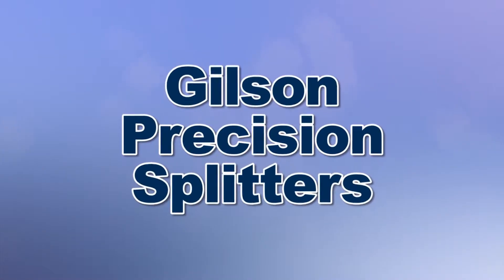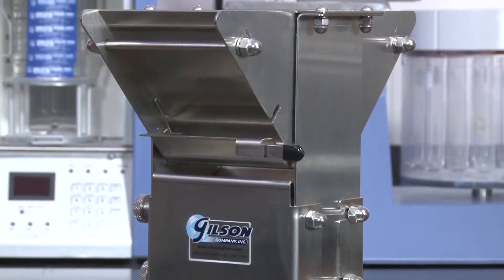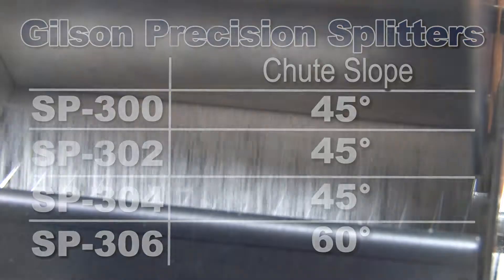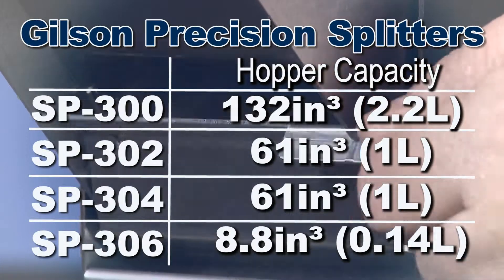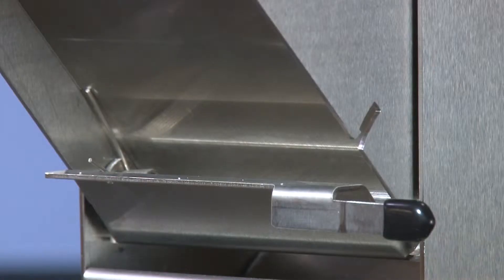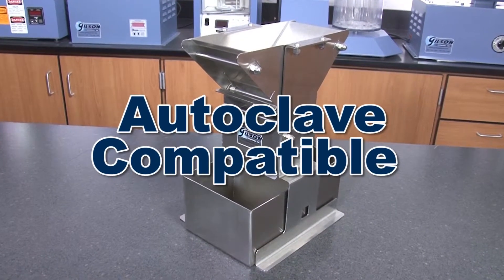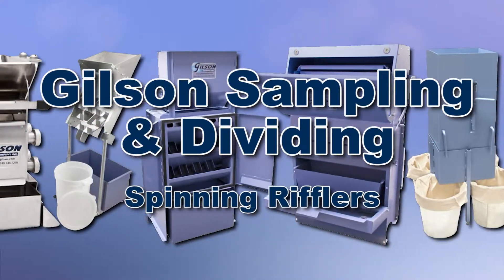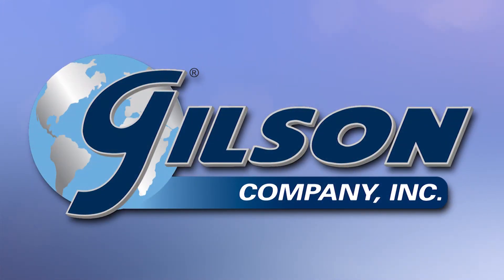Gilson Precision Splitters (SP-300, 302, 304, 306)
Gilson Precision Splitters quickly divide granular materials and fine powders when preparing bulk samples for laboratory analysis. These riffle-type splitters feature a gate-controlled hopper and precision fixed-width chutes to produce greater accuracy and more representative samples than other sample splitters.  100% heavy-gauge type 304 stainless steel construction avoids potential sample contamination, eliminates corrosion, and stands up to rugged daily use. The gate-controlled hopper allows the sample to be loaded completely and distributed evenly before opening the spring-loaded gate. Side panels control dust, reducing loss of fines during processing.  The unit quickly and easily disassembles for cleaning, and all parts are autoclaveable.  Two stainless steel sample pans are included. Additional sample pans can be ordered separately.

SP-300 hopper capacity is 132in³ (2.2L) and the sixteen 1/2in (12.7mm) chutes have a discharge angle of 45°. Suitable top size is 4 to 5mm. Dimensions: 11.5x9x12in (295x228x305mm) WxDxH.

SP-302 has a hopper capacity of 61in³ (1L), and the discharge angle from the sixteen 1/4in (6.3mm) fixed chutes is 45°. The SP-302 is suitable for materials with 2 to 2.5mm top size.  Dimensions: 8.8x7.4x12in (223x188x305mm), WxDxH.

SP-304 has a hopper capacity of 60in³ (1L), and the thirty 1/8in (3.2mm) fixed chutes have a discharge angle of 45º.  The SP-302 is suitable for materials with 2 to 2.5mm top size.  Dimensions: 8.8x7.4x12in (223x188x305mm), WxDxH.

SP-306 is more compact for smaller samples of fine powders.  Hopper capacity is 8.8in3 (0.14L).  The thirty fixed chutes are 1/16in (1.6mm) wide and have 60º discharge angle.  Suitable for materials with up to 0.5 to 1mm top size.  Dimensions: 5.3x5.3x7in (135x135x178mm).